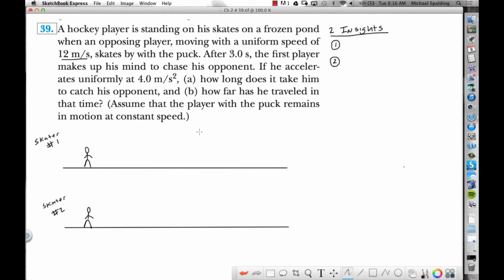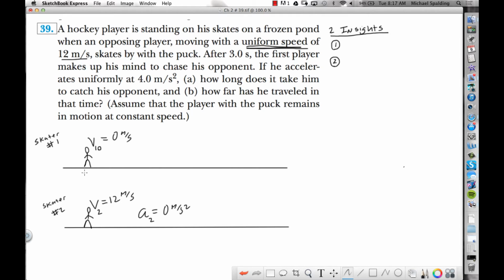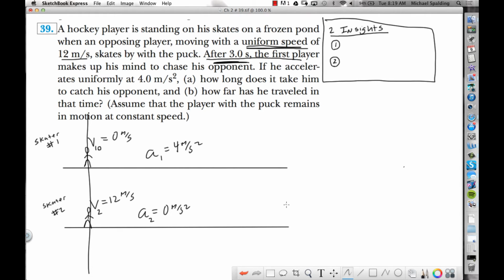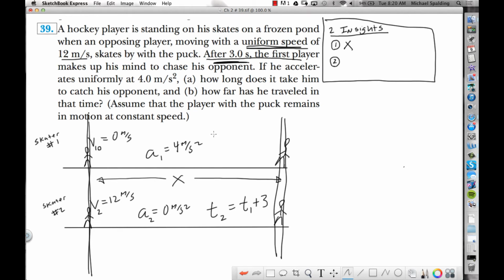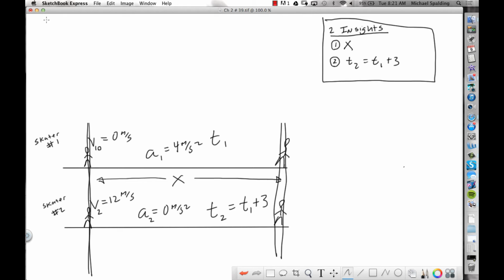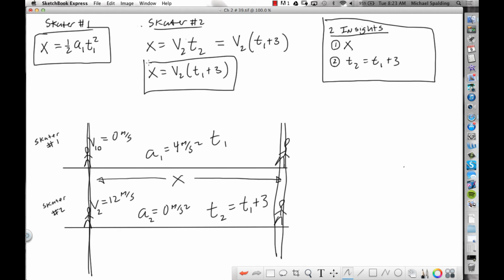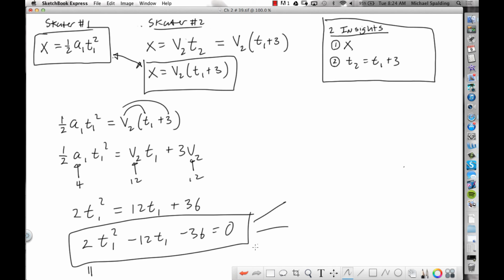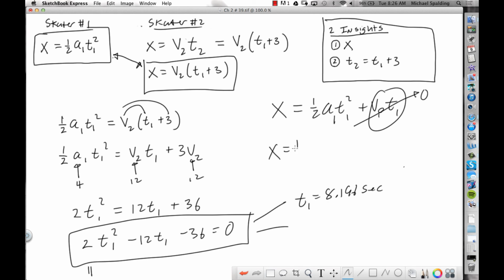Ch 2 # 39 (2014-2015).mp4